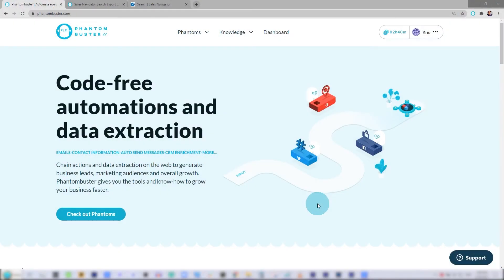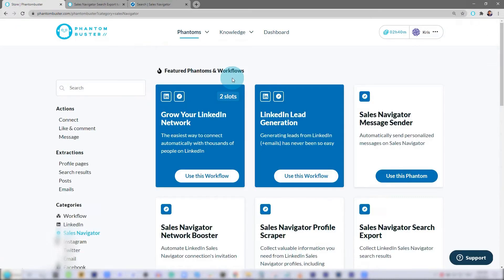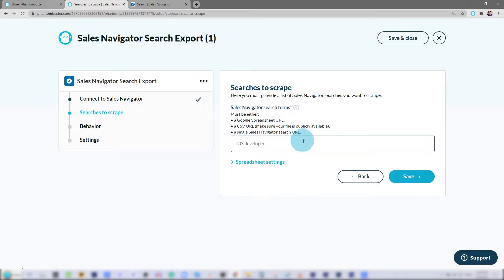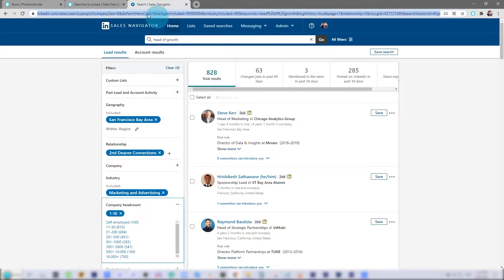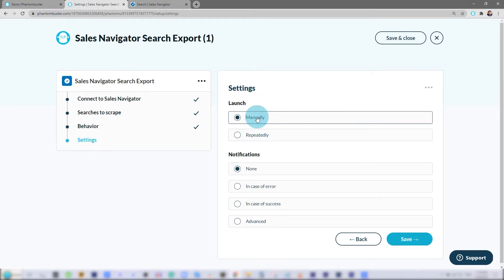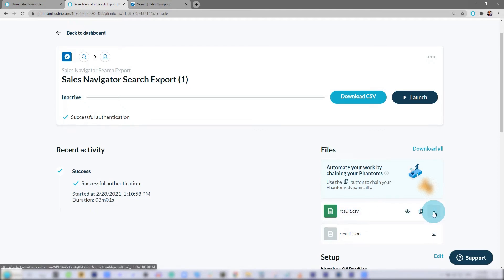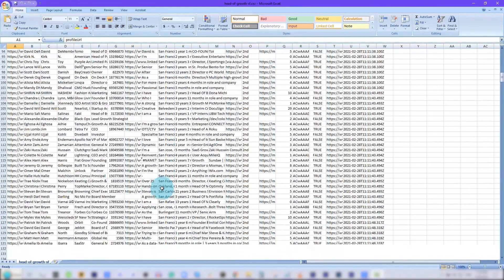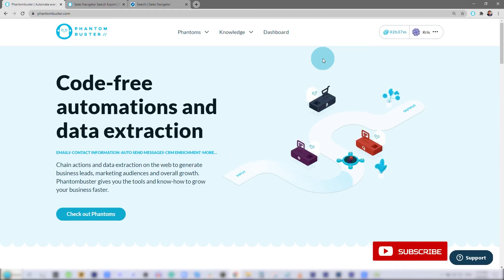Sales Navigator Search Export - Easily extract leads from Sales Navigator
Learn how to use our Sales Navigator Search Export Phantom to easily extract and enrich leads, as well as retrieving their company information.